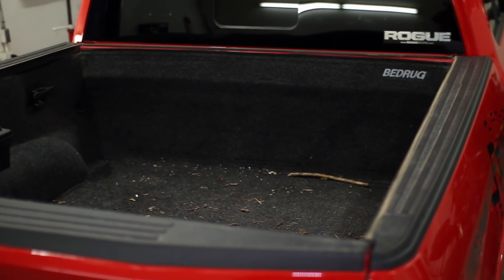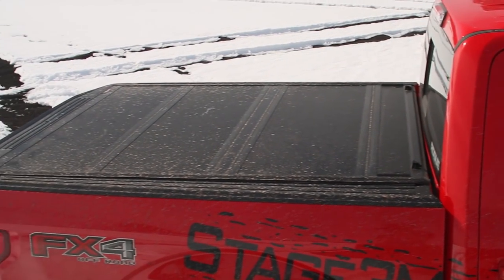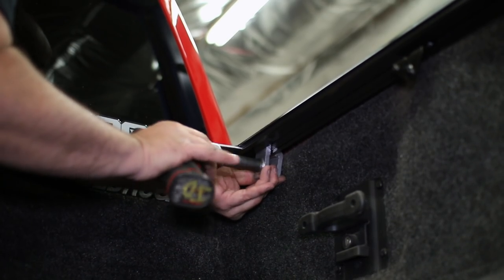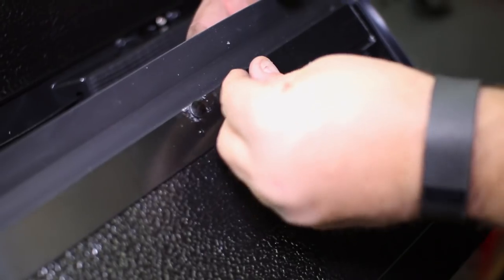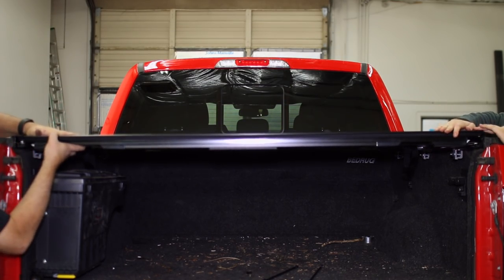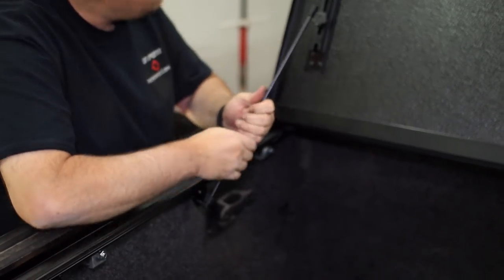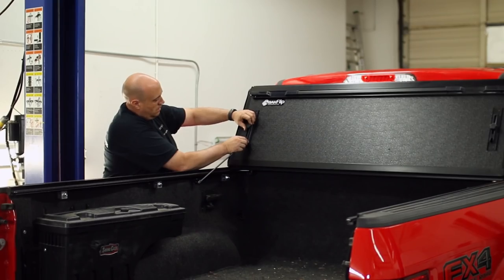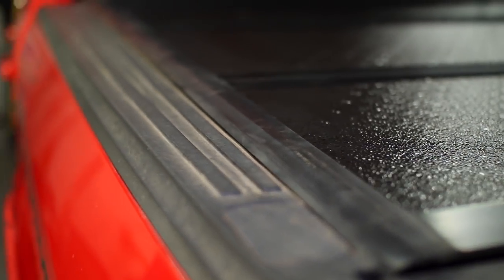2015-2017 F150 BAKFlip F1 Hard Folding Tonneau Cover Install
It's hard to imagine that BAK Industries' lineup of folding tonneau covers could get much better, but the F1 Series turns the quality, fitment, and usability of BAK's standard covers up a couple of notches, making it one of their highest quality and most versatile tonneau systems for your 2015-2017 F150 with a 5.5ft bed. The BAKFlip F1 Tonneau Cover was designed from the ground up to have a sleek-looking low profile and light weight construction that gives your truck an awesome look while providing your F150's bed a whole new element of functionality. The BAKFlip F1 Folding Tonneau Cover is extremely easy to install and use, allowing you to get what you need in and out of your bed without hassles while keeping all your gear completely secure from theft as well as the most extreme weather conditions that Mother Nature might have in store. The cover can hold up to 400lbs on top of itself, giving you an extra area to haul your gear if your bed gets full.